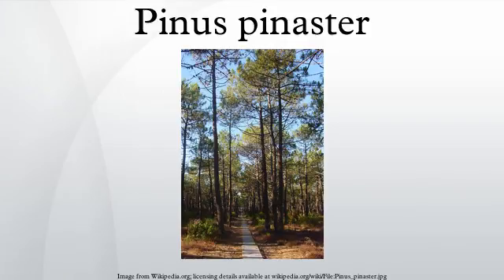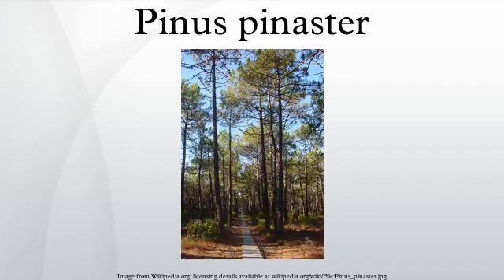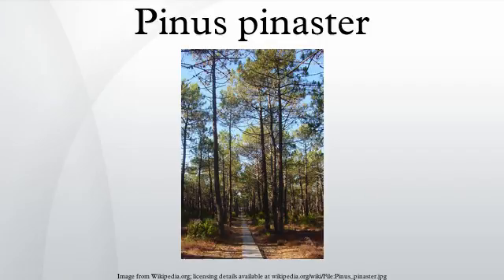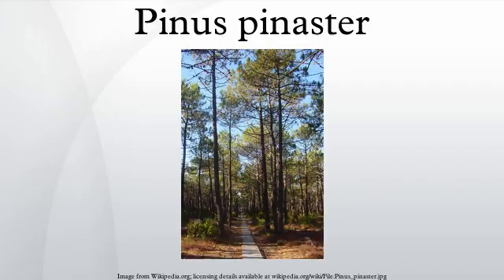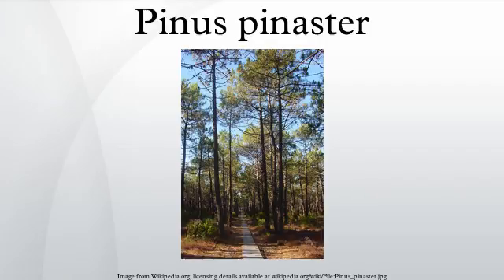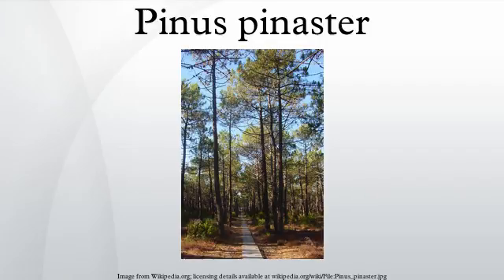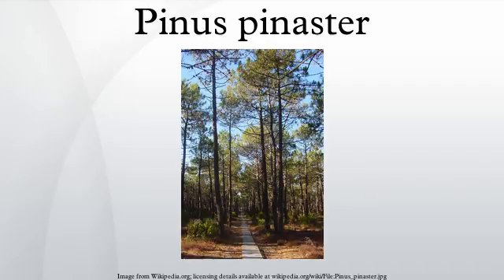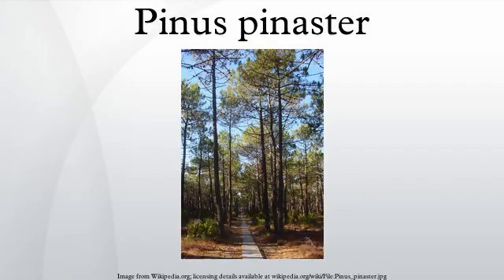Pinus pinaster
Pinus pinaster, the maritime pine or cluster pine, is a pine native to the western and southwestern Mediterranean region.